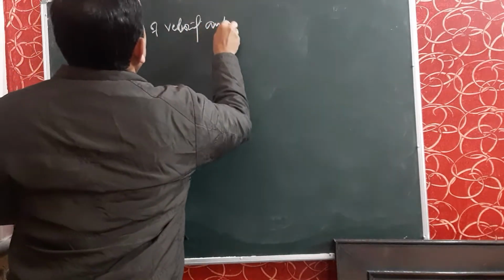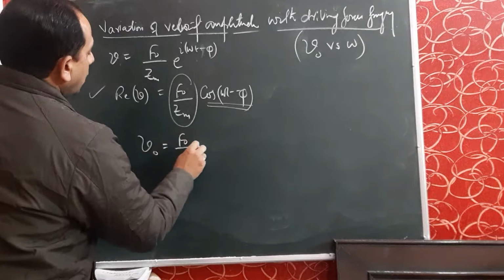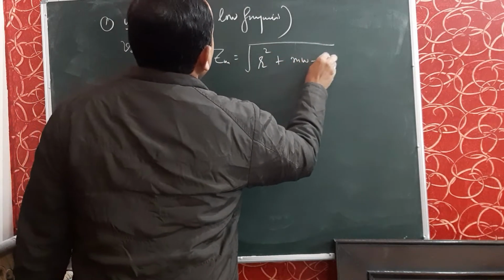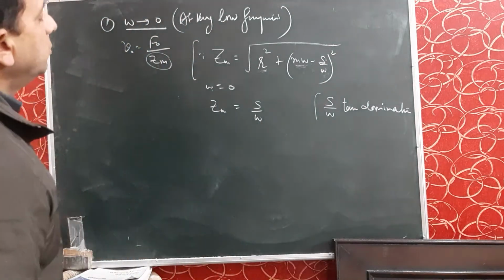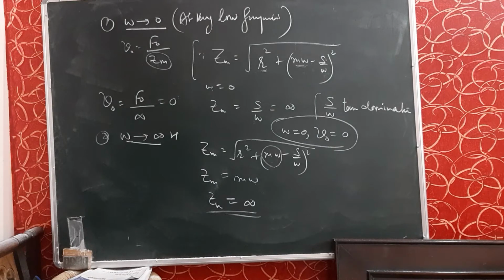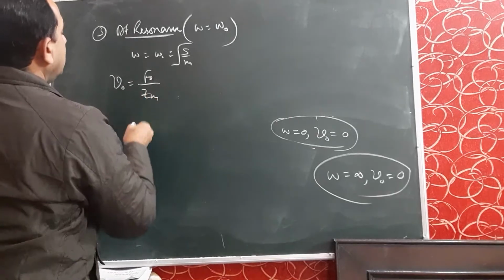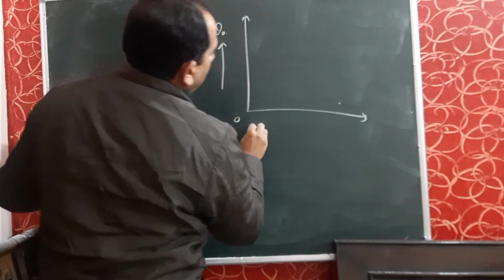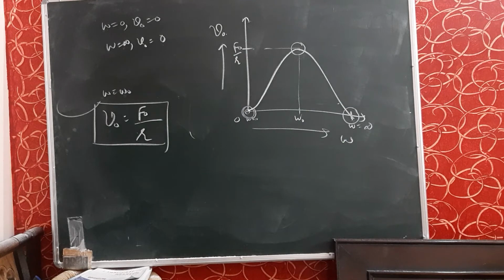F SHM 6